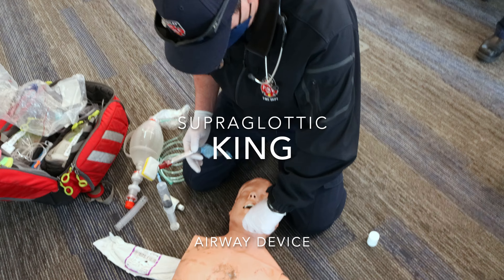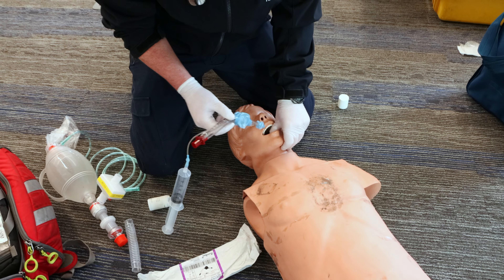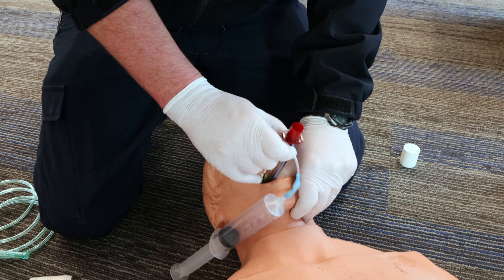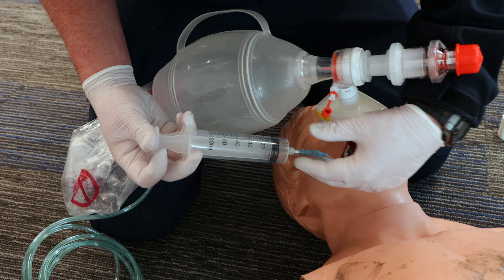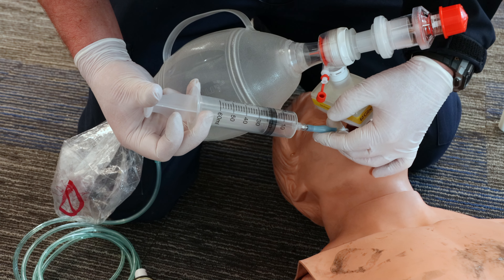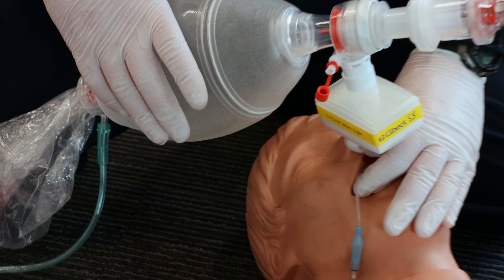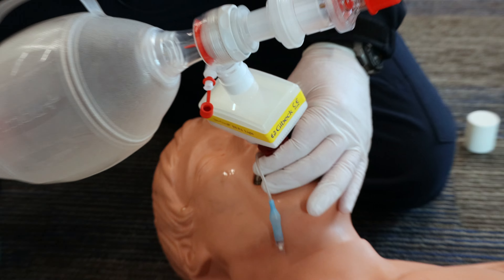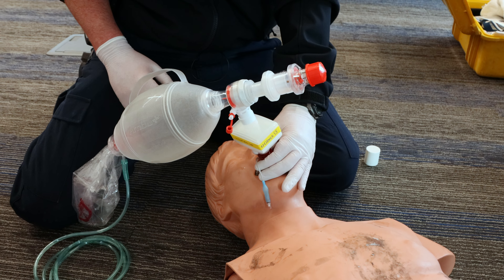Supraglottic Airway in under 60 seconds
The King LT-D is a disposable endotracheal intubation or mask ventilation. The KING is designed for positive pressure ventilations as well as for spontaneously breathing patients

RODE Lavalier GO is a professional-grade wearable microphone designed for use in a wide range of applications. The 3.5mm TRS connector is designed to pair perfectly with the RODE wireless GO.

Difficult Airway Sitting Up Tomahawk Intubation using Glide Scope Go

RODE Wireless GO compact wireless microphone system. Is an ultra-compact digital wireless microphone system which is unique in its clip'n'go versatility, incredibly compact form-factor, and unmatched price accessibility.

Murray City Fire Department Utah

Murray Fire training

Murray Fire paramedic training

Difficult Airway with No Arms

fire department medical training

Learn from the Pros how to Intubate a Difficult Airway with No Arms

What to look for with stroke, how to treat, what to do, when to transport.

EMT Paramedic training for stroke patients. Going over what to look for, how to treat, and how to manage for the best outcome.

Join in on this free education.

knowledge building, cme, NREMT, ITLS, AHA

Ask a paramedic?

Why train?

Do the job

Paramedic skills

ET tube Airtraq Intubation Skills Testing

Learn with the pros how to use and master establishing a ET tube with the best equipment from glide scope.

thoughts about our new ET tube device called glide scope.

Hello glide scope goodbye bad breath

How to use the glide scope for placing a ET tube

The best way to add your training hours for your national paramedic certification

tricks and tips. Three different but all simple ways

Tips and tricks when using the Airtraq intubation device